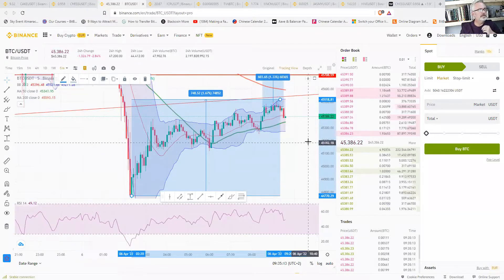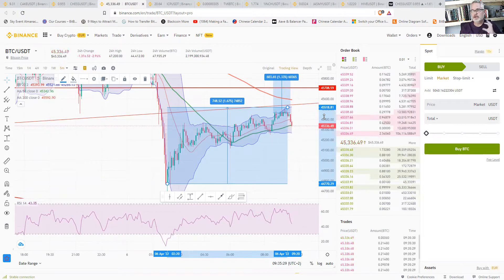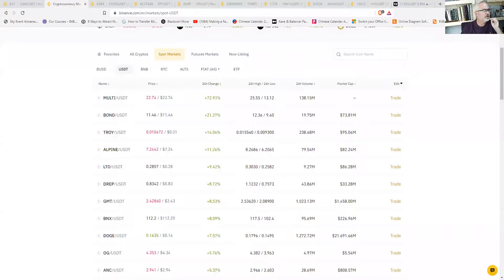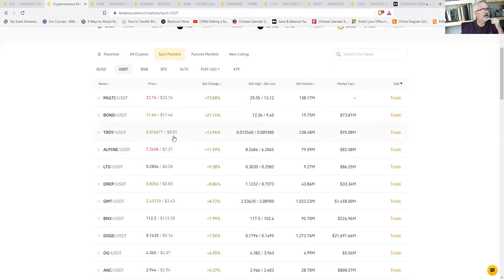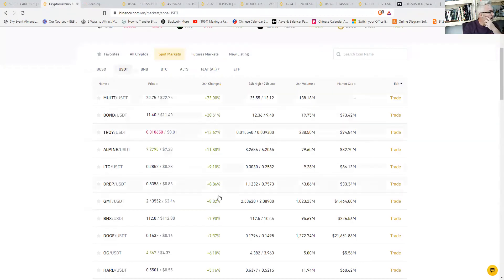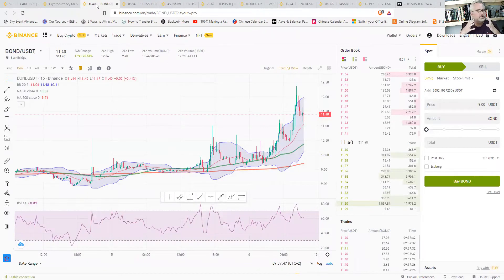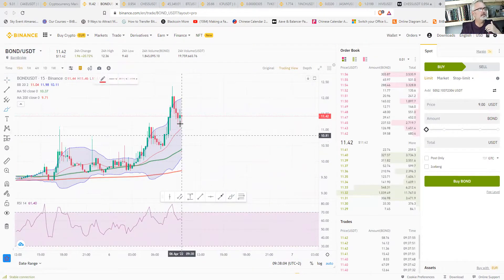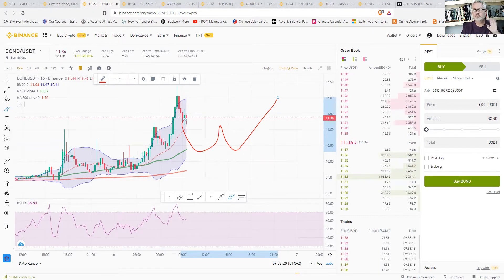6 April 2022 WARNINGS!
Please be careful today